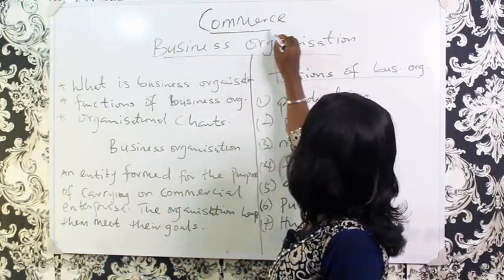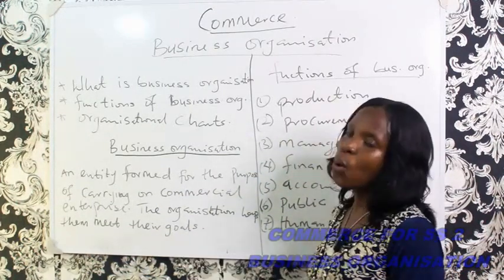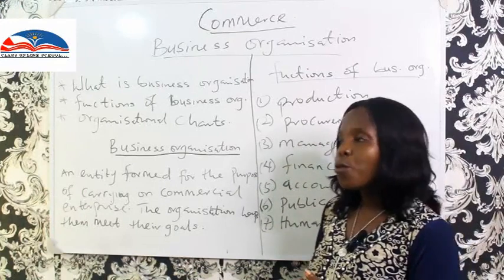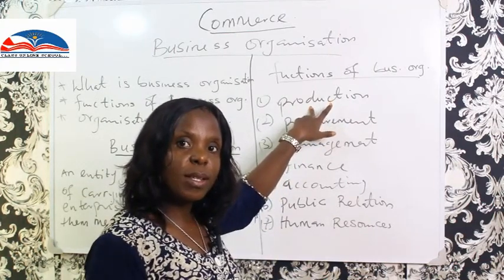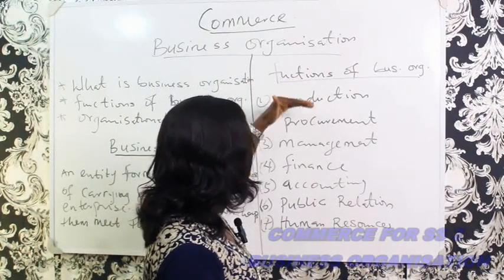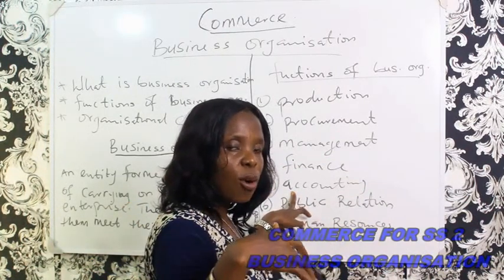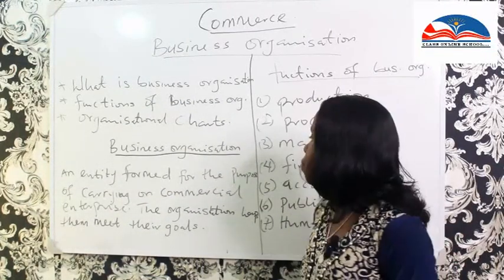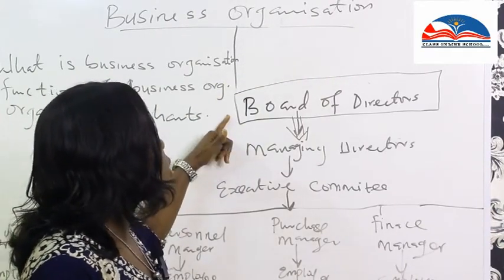Business Organization/ Structure Of An Organizational Chart